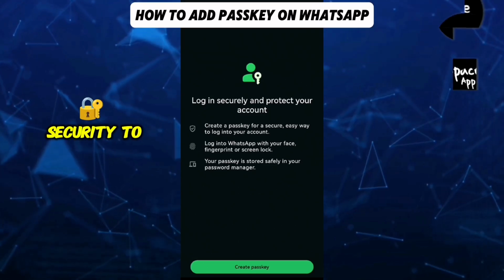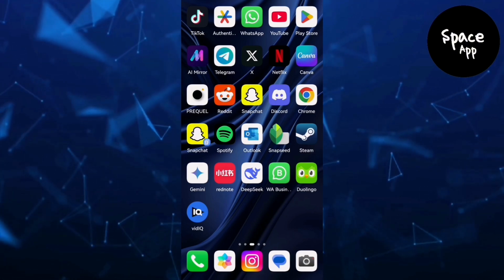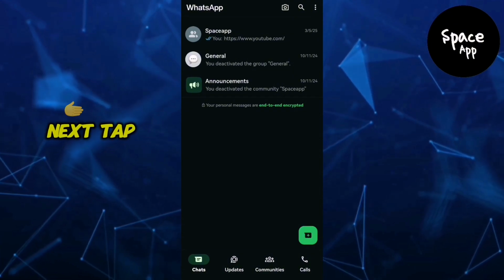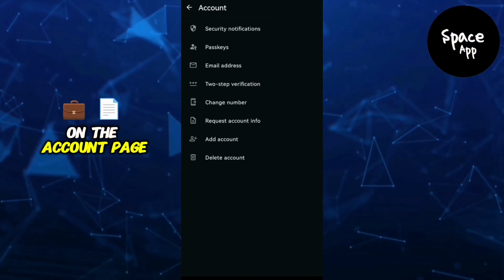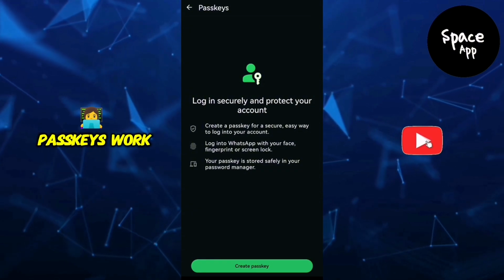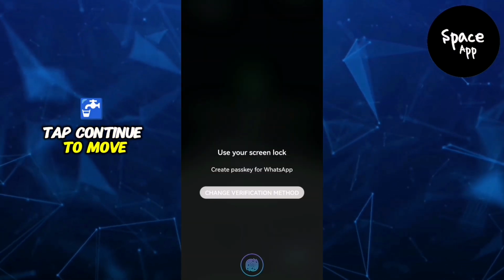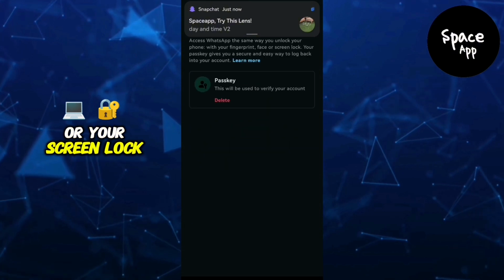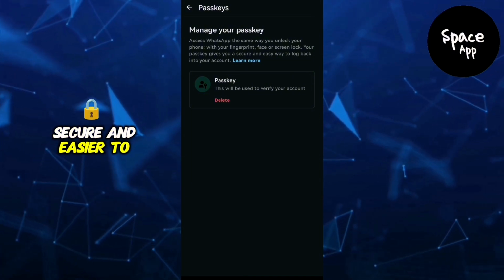How To Create Passkey On WhatsApp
Learn how to create a WhatsApp passkey to add an extra layer of security to your account! In this tutorial, we'll guide you through the step-by-step process of generating a passkey and explain its benefits. A WhatsApp passkey is a unique code that helps to verify your identity when you try to register your phone number on a new device. It's an important security feature that can prevent unauthorized access to your account. So, watch this video to the end to learn how to create your WhatsApp passkey now and protect your account from hackers!